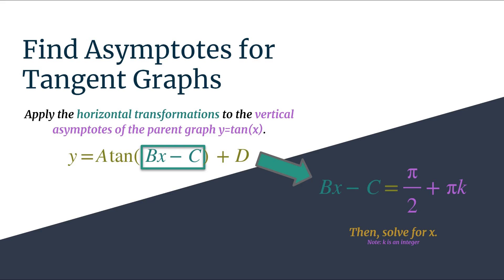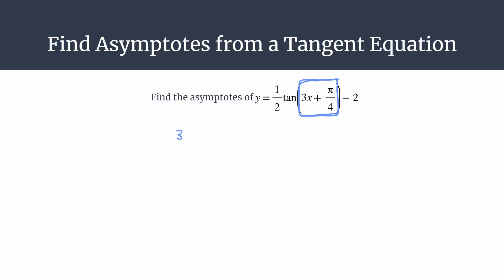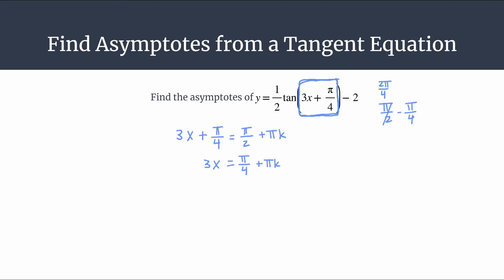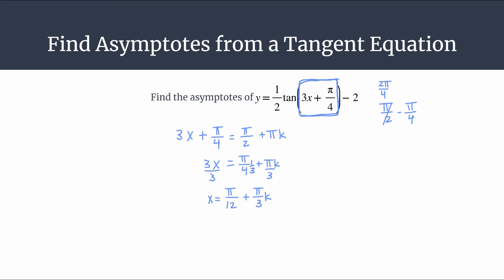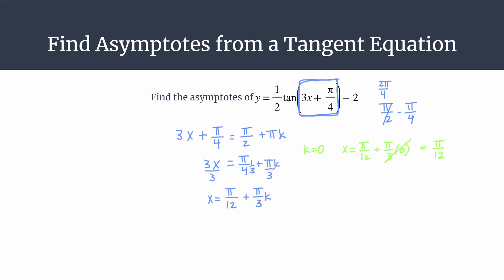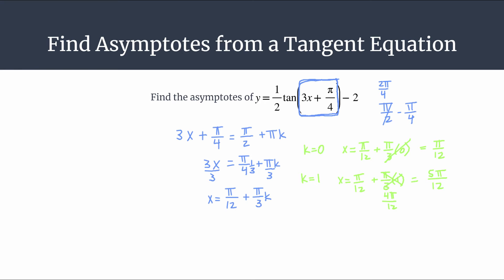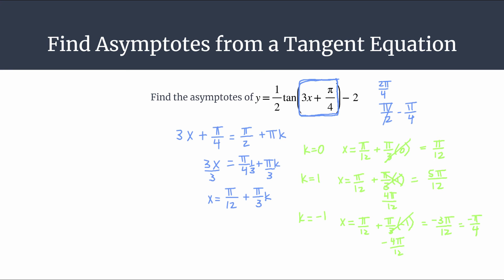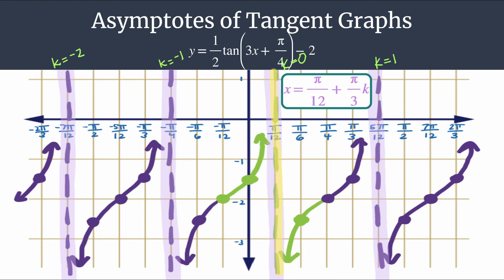Find Asymptotes of Tangent - y=(1/2)tan(3x+pi/4)-2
Quick and easy way to find the vertical asymptotes for any tangent equation + worked example
y=(1/2)tan(3x+pi/4)-2

1. Set the input of the tangent function (the horizontal transformations) equal to the original asymptotes of tangent, pi/2 + pik.
2. Solve for x.